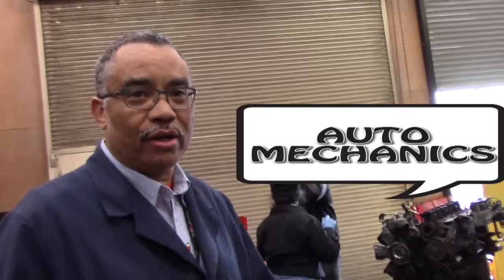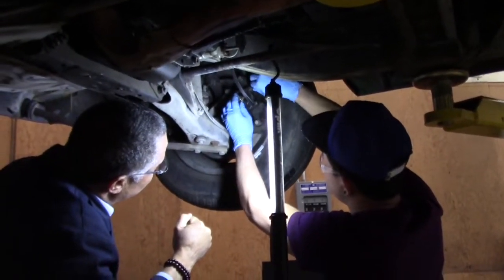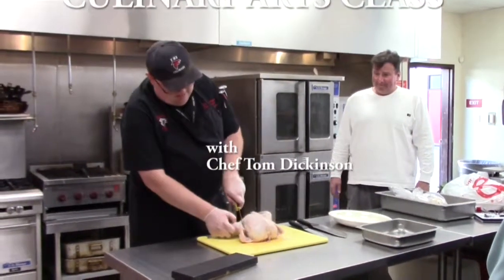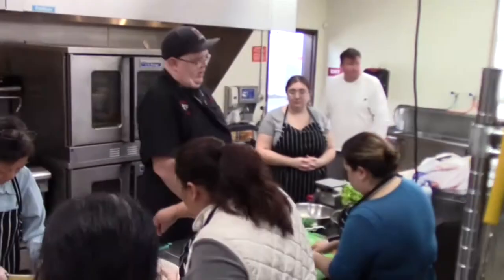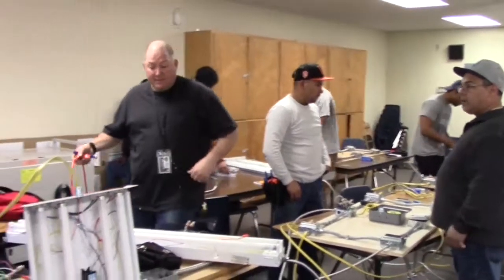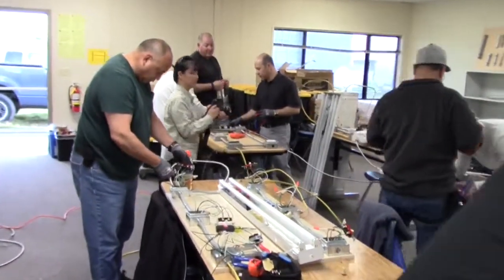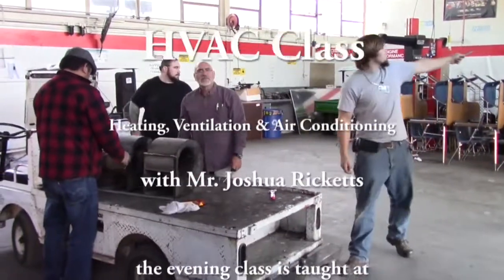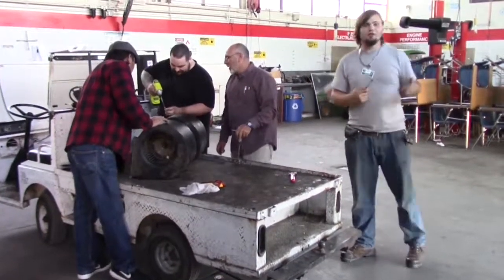2018 Jack London Award: Fairfield-Suisun Adult School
Each school year the Jack London Award for Educational Innovation recognizes and publicizes outstanding innovative programs  within a school and the individuals responsible for them.
To project a positive image of public education.